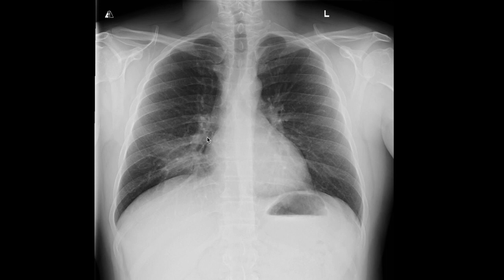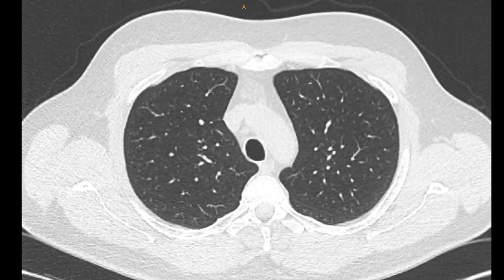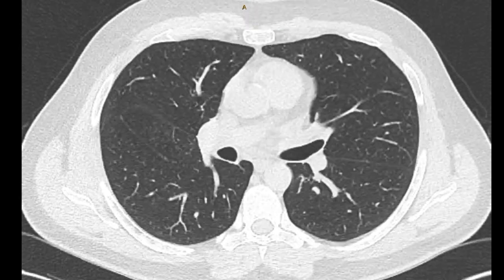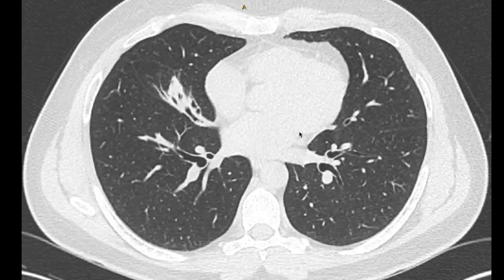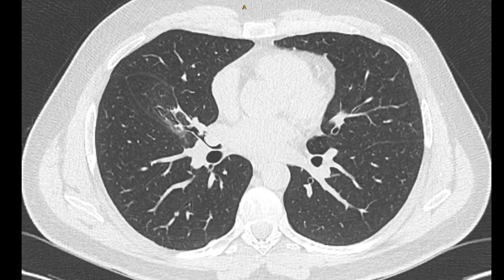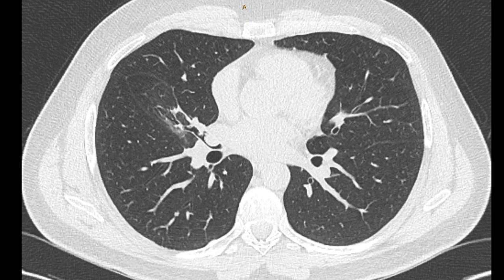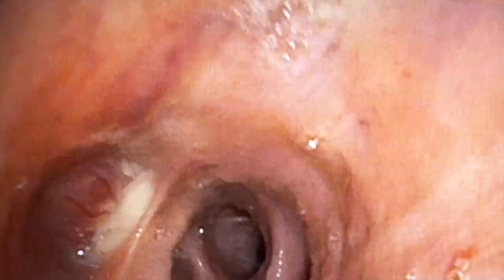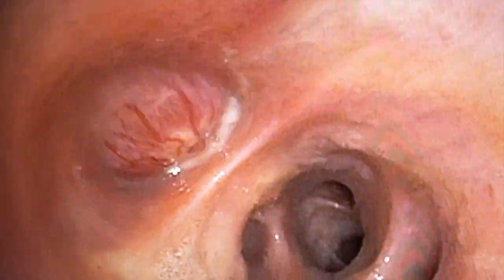Right middle lobe pneumonia from obstructing tumour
Remember to always investigate further if a patient has had pneumonia twice in the same area of the lung. In this case, it was found that the right middle lobe of the lung was obstructed by a tumour. Watch this case as I demonstrate the importance of CT chest and bronchoscopy in the investigation of pneumonia.